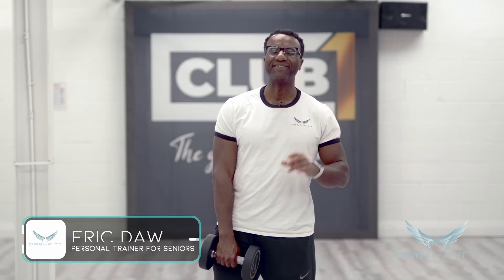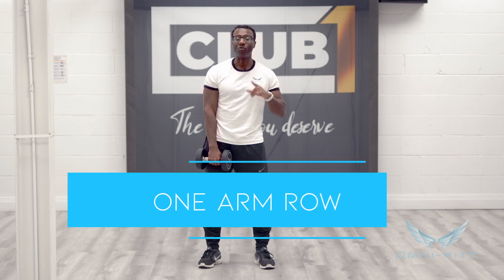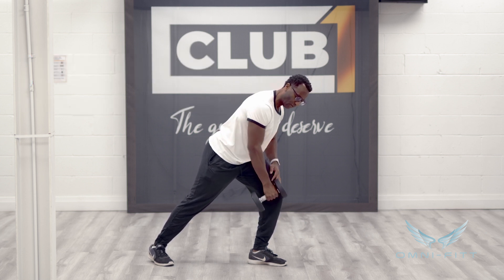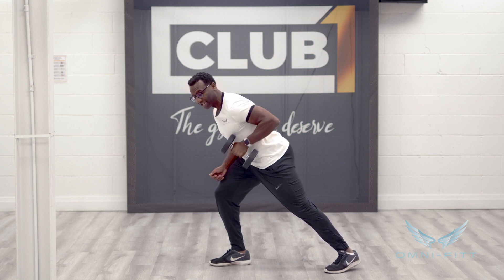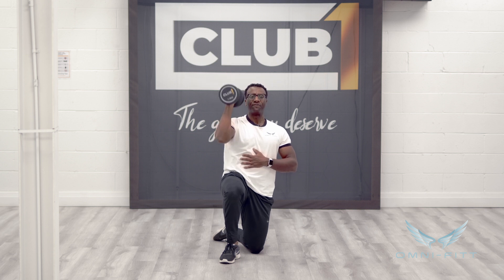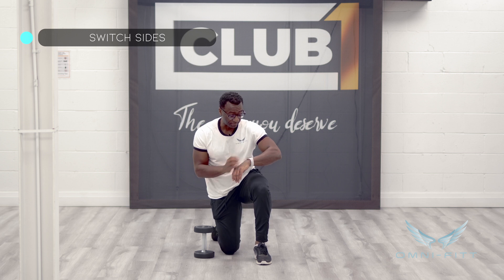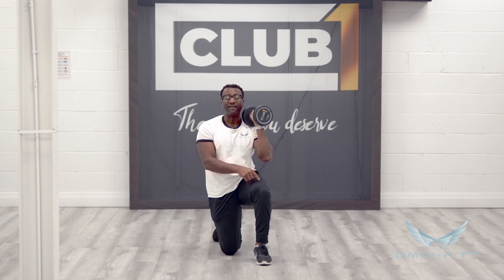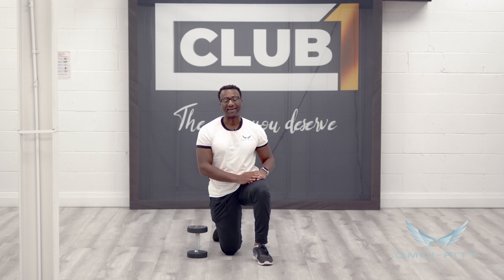Seniors No Excuses - 1 Dumbbell Workout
Hi Folks,  I put together a no excuses workout for seniors.  You only need 1 dumbbell to do it

I also have a Free Facebook Group helping seniors stay Strong and Live Free.  to join us.

Hi! My name is Eric Daw! I am an Older Adult Specialist and Bone Fit Trained Specialist. And if you are a senior who is trying to improve their health and fitness or have loved who fall into this category, then this is DEFINITELY the place for YOU!  On this channel, I upload videos weekly on topics such as ways to live longer, building strength,  healthy aging etc...